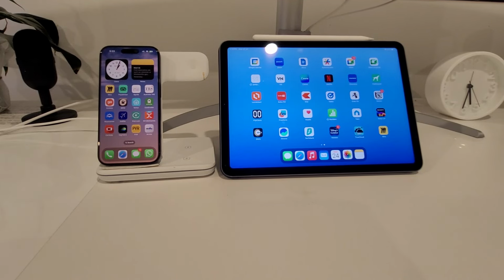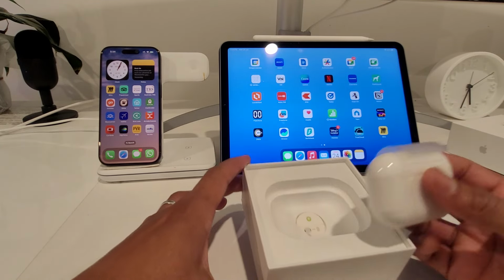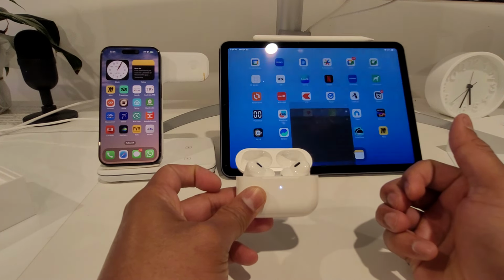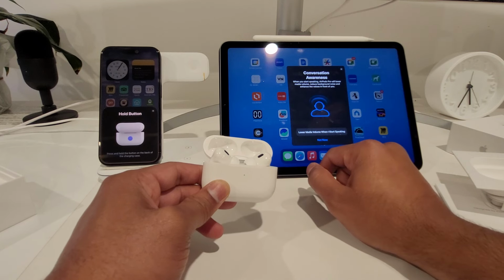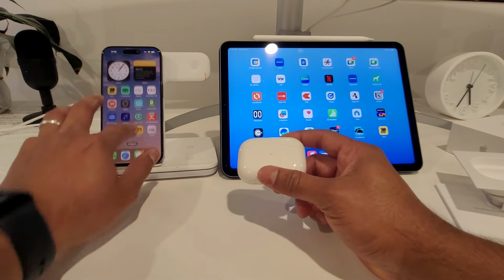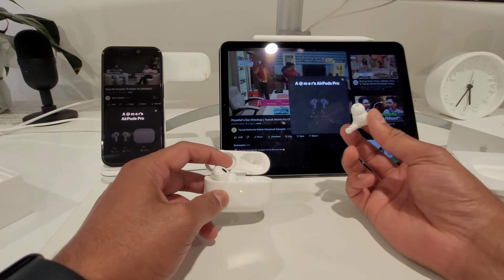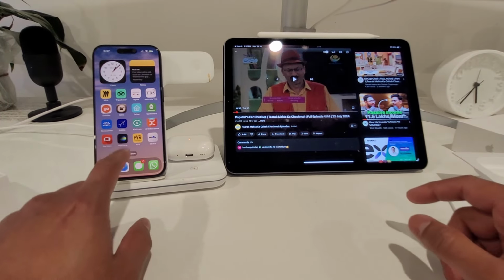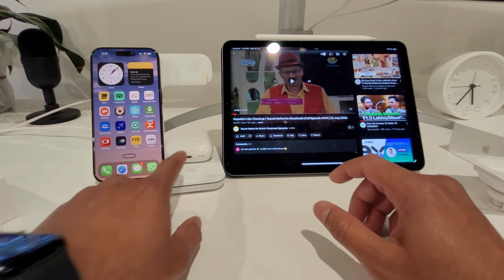Can AirPods Pro Connect to iPhone and iPad at the Same Time?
In today's video, we'll be unboxing the brand-new AirPods Pro 2 and showing you how to seamlessly connect them to your iPhone and iPad. Whether you're a first-time user or upgrading from a previous version, this step-by-step tutorial will guide you through the effortless pairing process, ensuring you get the most out of your AirPods Pro 2's advanced features.